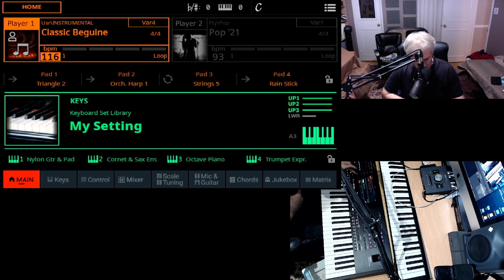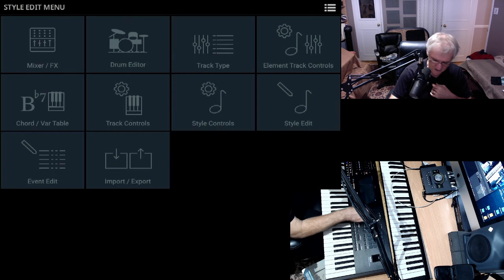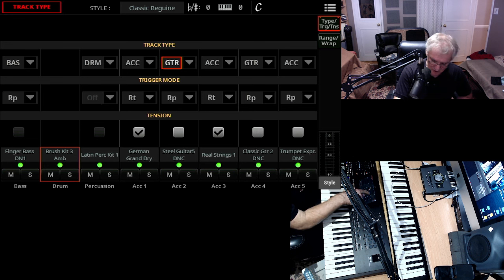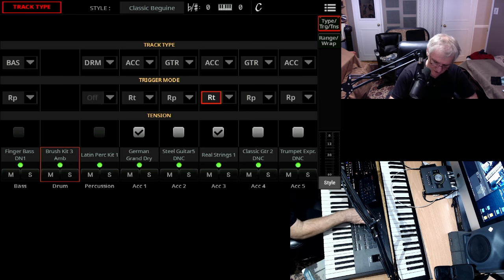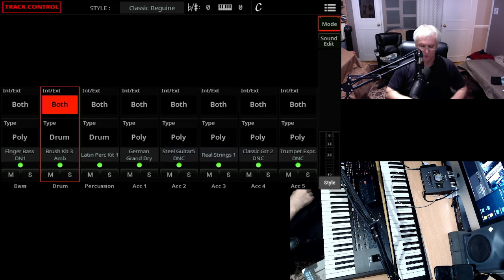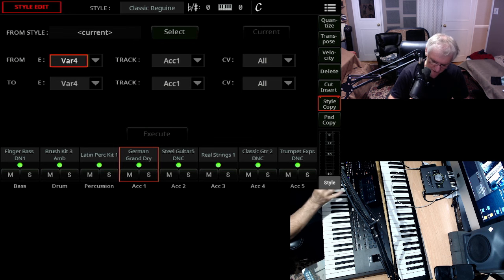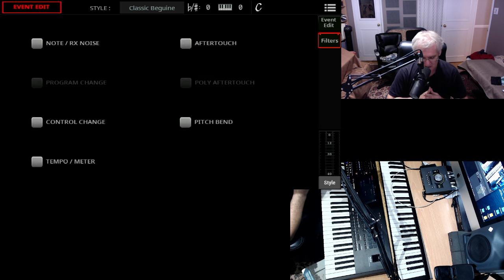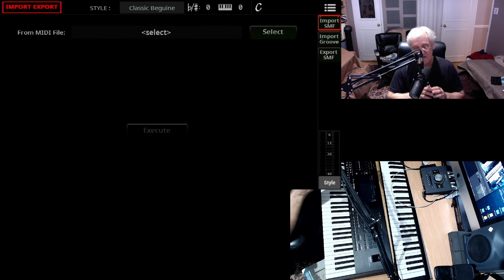Korg PA5xRecording OptionsEng